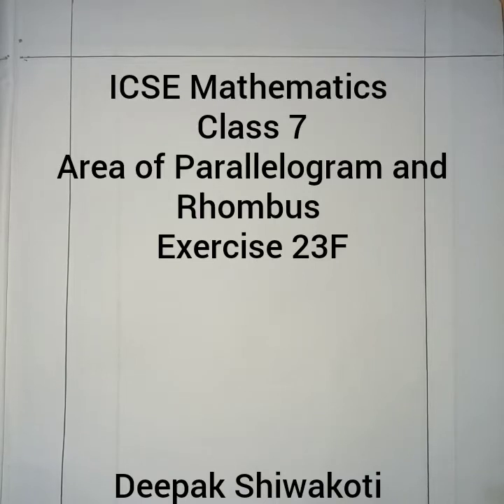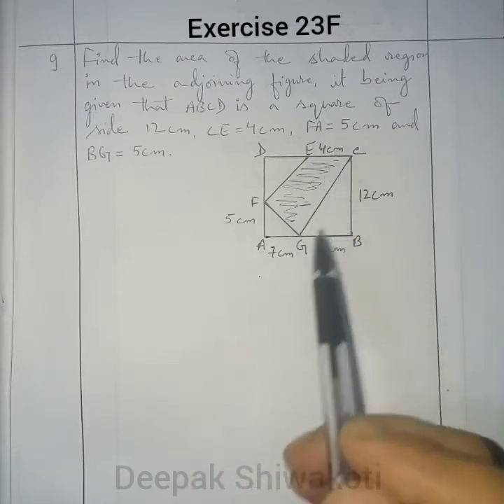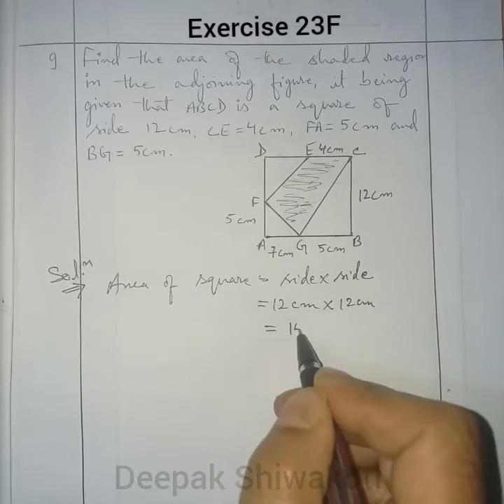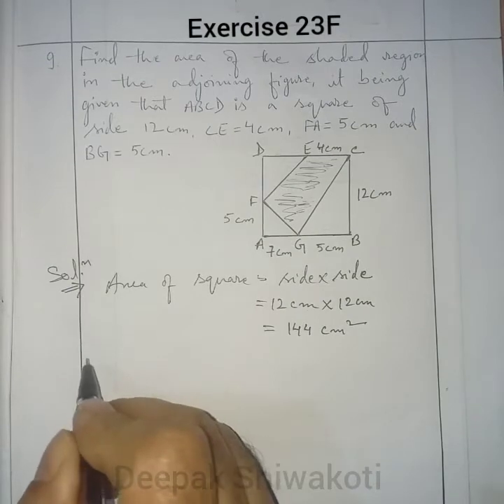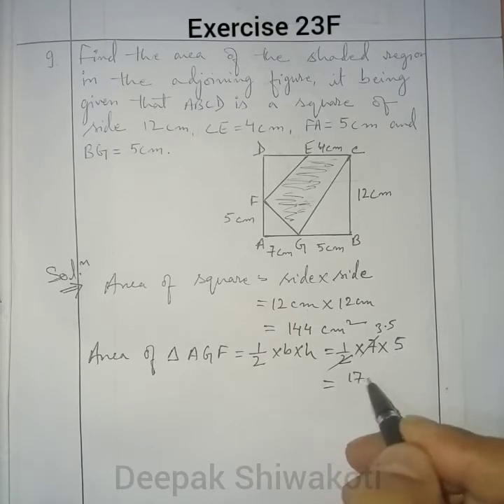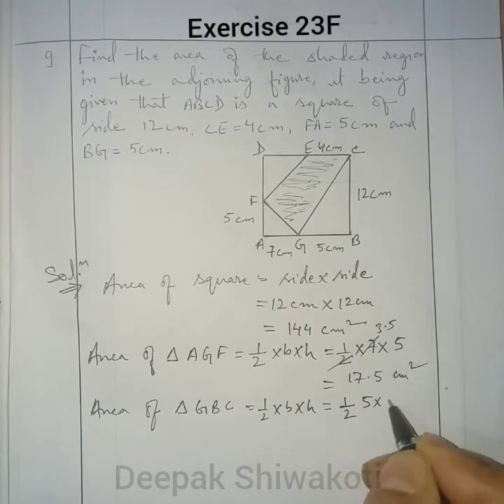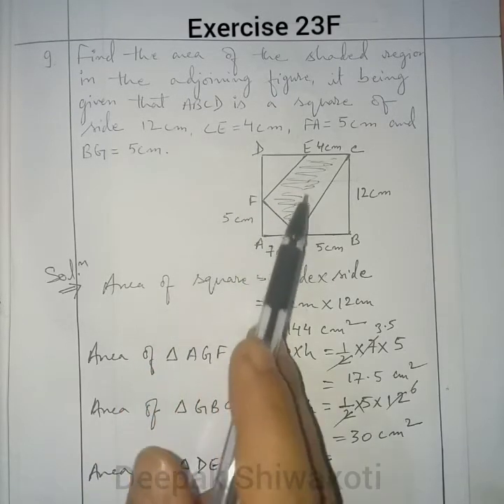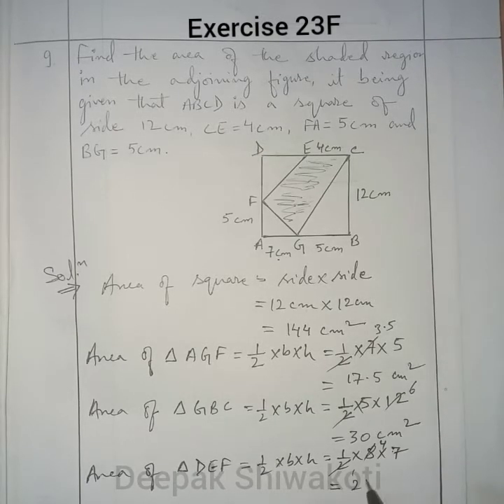ICSE Mathematics || CLASS 7 || Area of Parallelogram and Rhombus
Exercise 23 F || Q9,10